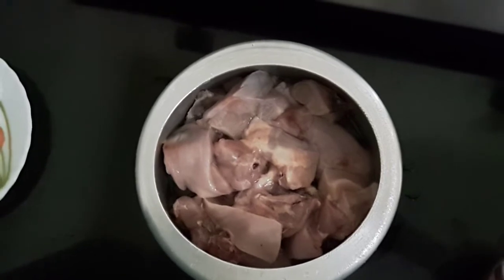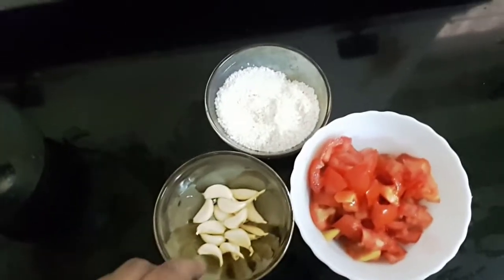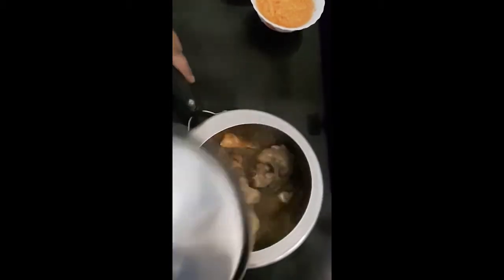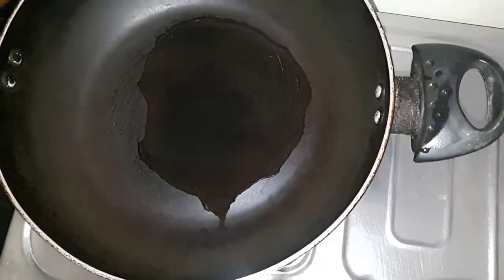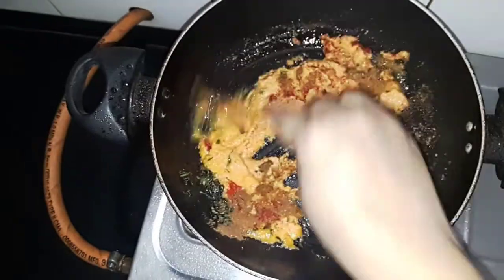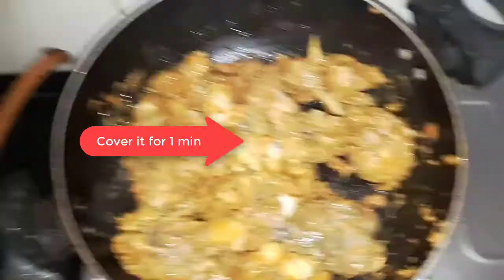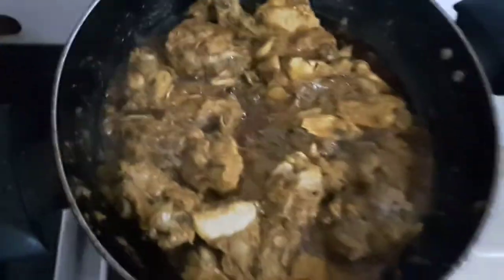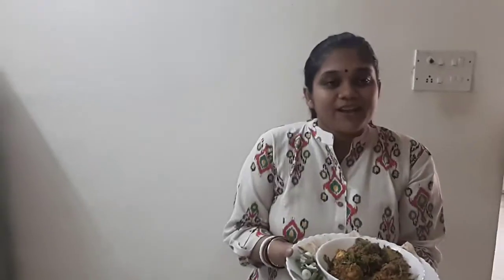Chicken Sukka Recipe/ Dry Chicken/Chicken Sukka Marathi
Ingredients:- Chicken 600gms, dry coconut 4table spoon;gram masala 2 table Spoon;  chicken masala, 3 to 4 table Spoon,onion 1 number;,tomatoes 2 large,oil as required,Red chilli powder 1 teaspoon,Turmeric powder 1 teaspoon,water, Salt to taste,coriander leaves ,Garlic Cloves 10 t0 12.

serve hot with Roti, Paratha,Naan or Rice.